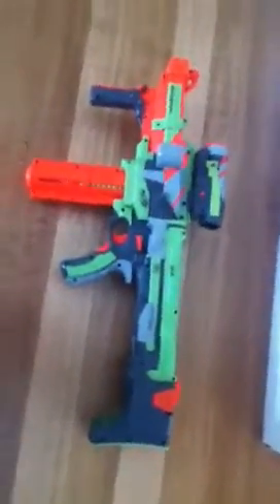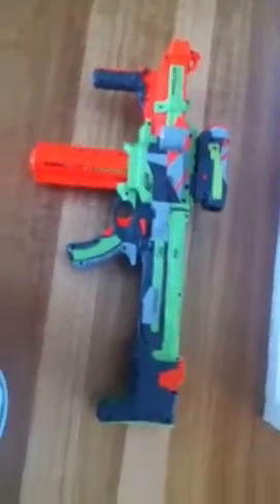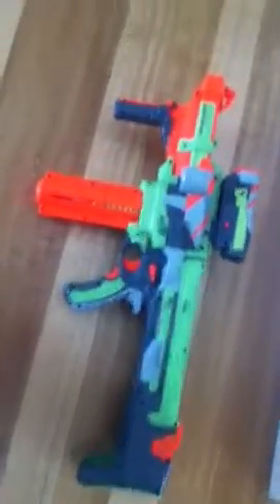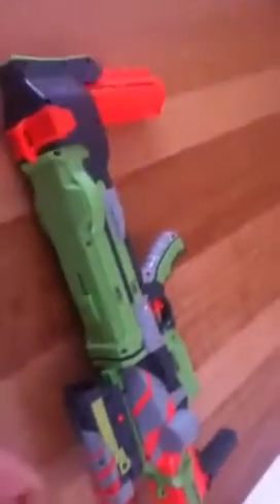Nerf Nitron review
The all powerful and awesome Nitron fully automatic machine gun disk shooter.